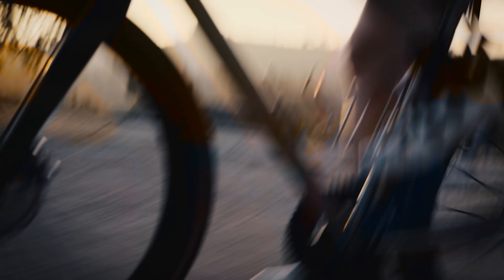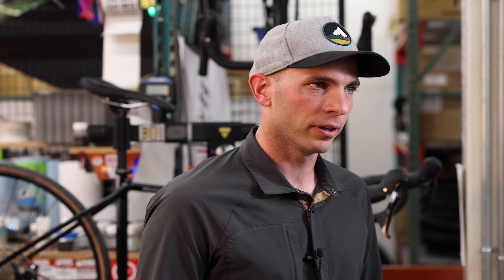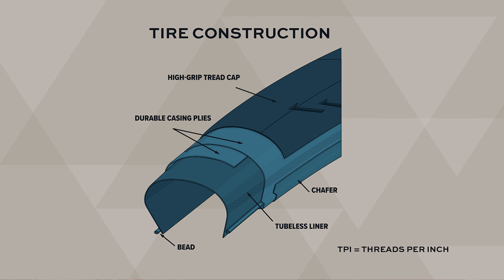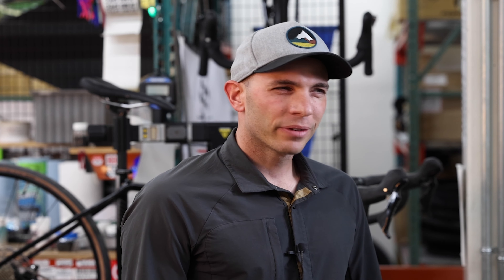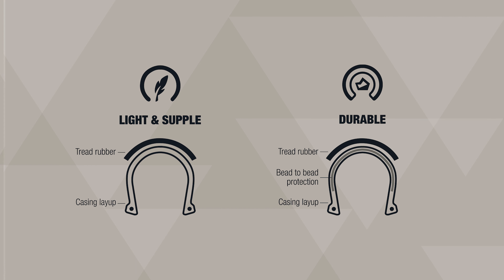Teravail Telegraph Tires - From Casing to Compound